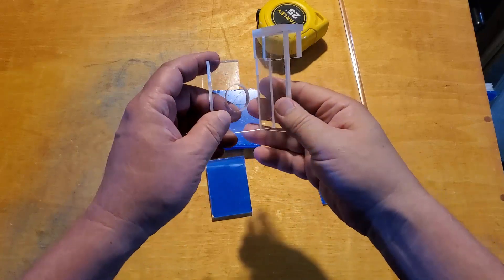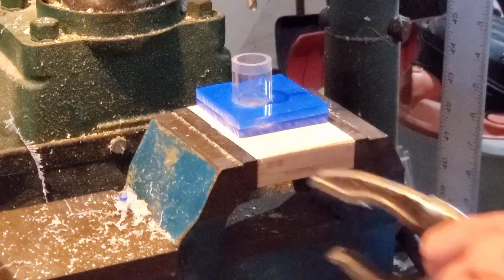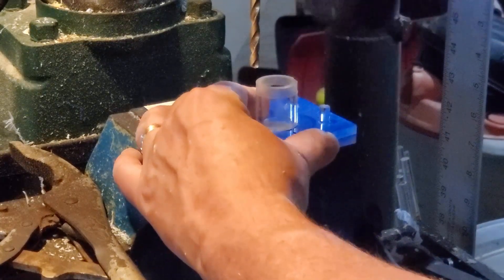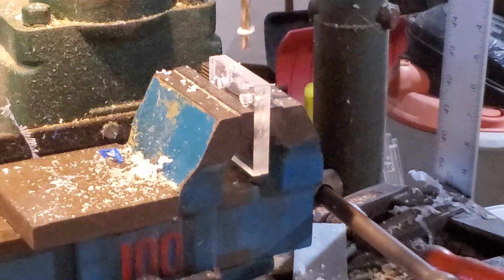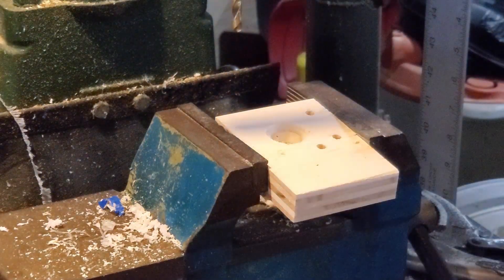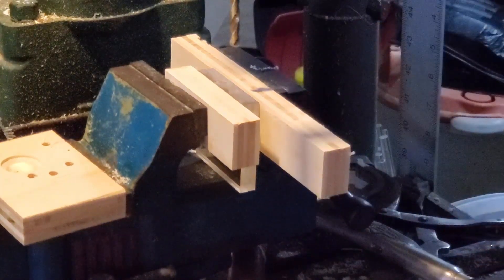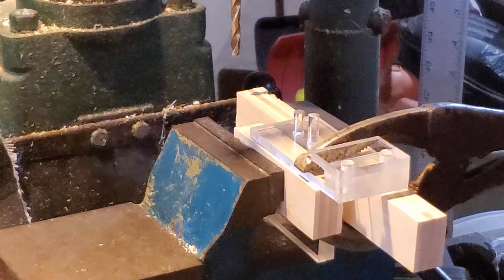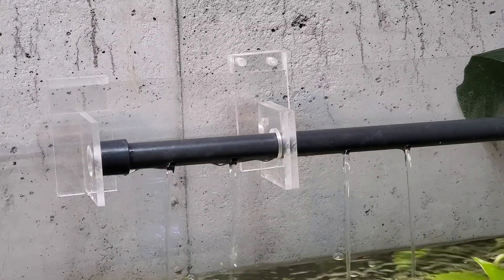A No Weld Acrylic Bracket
Here is a method for joining acrylic without welding or glue, for those of you with no access to methylene chloride